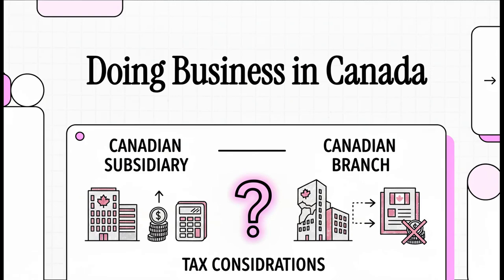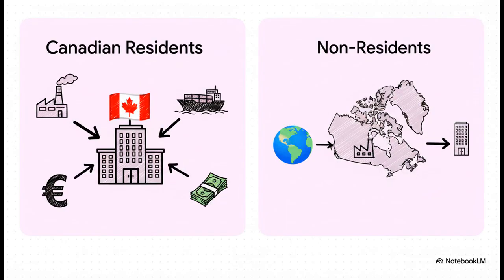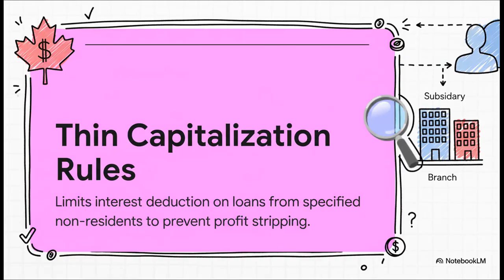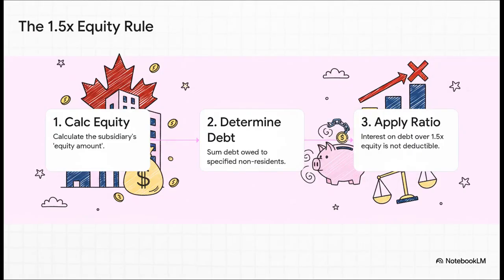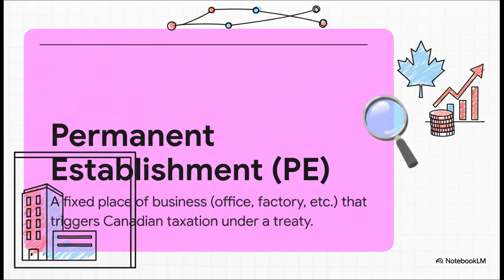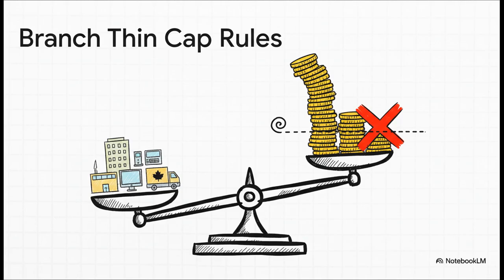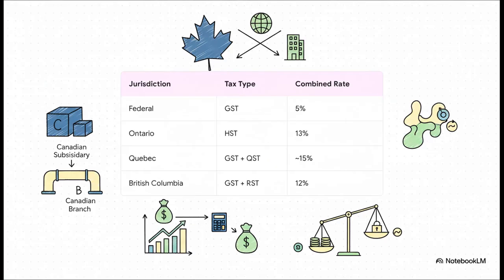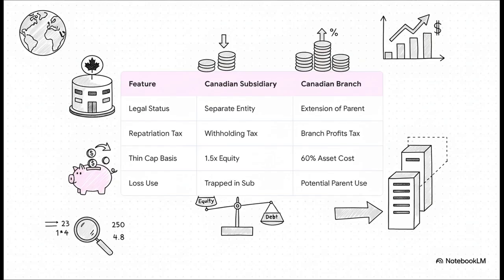Canadian Tax Considerations for Foreign Enterprises - Doing Business in Canada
Canada is a highly attractive destination for global investment, but foreign entities must navigate a complex multi-level taxation system involving federal, provincial, and municipal authorities. Businesses can choose to operate through a local subsidiary, which is taxed on global income, or a Canadian branch, which is generally taxed only on domestic earnings. These entities face various obligations including corporate income tax, withholding taxes on cross-border payments, and strict transfer pricing regulations. Additionally, the framework includes indirect taxes such as the GST/HST, provincial sales taxes, and customs duties on imported goods. International tax treaties often play a critical role by reducing statutory tax rates for eligible foreign investors. Physical assets are further subject to land transfer taxes and local municipal assessments depending on their location.